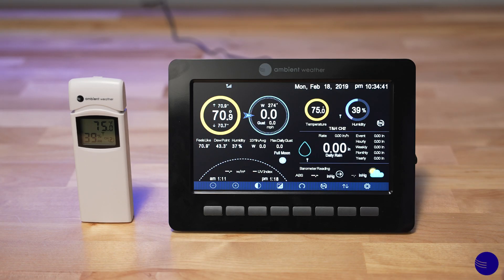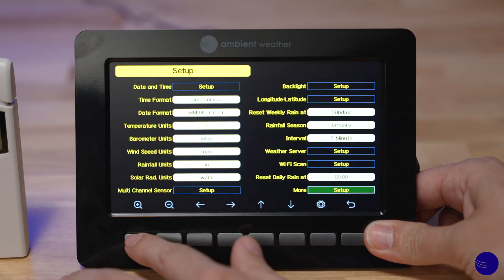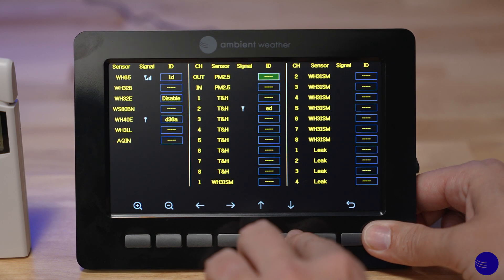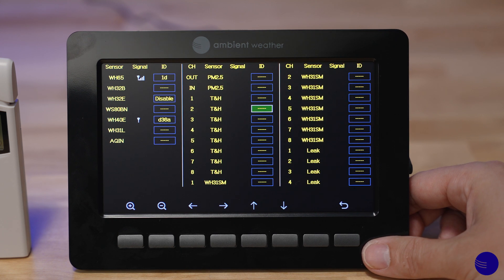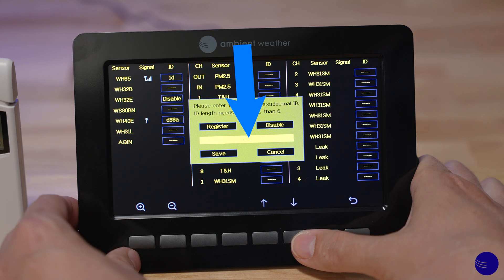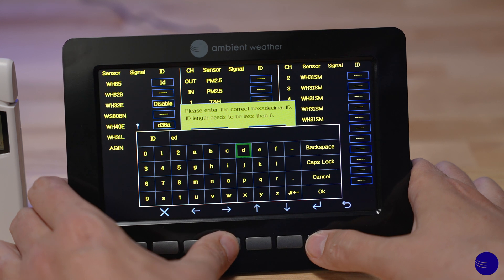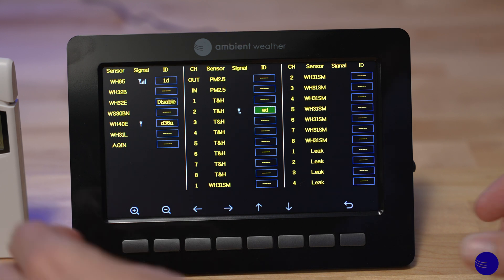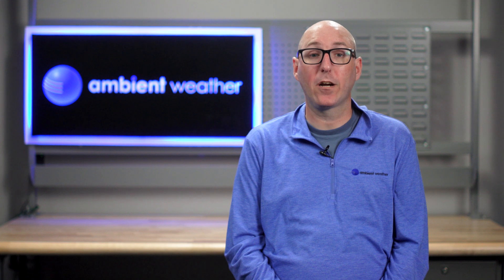Ambient Weather WS-5000 & WS-2000 | Connecting Sensors To The Console